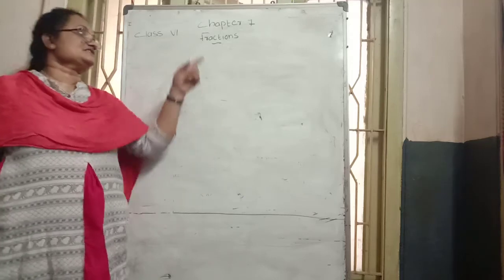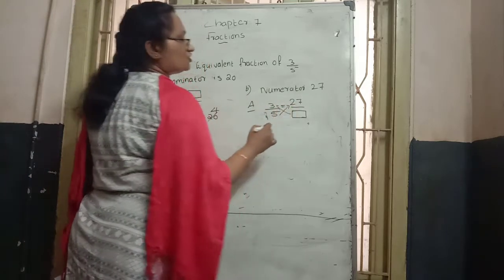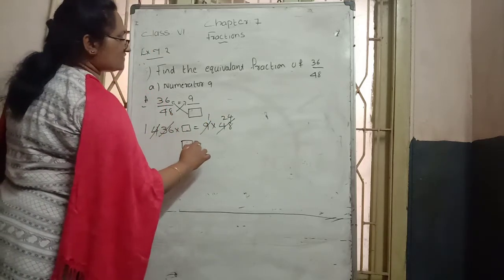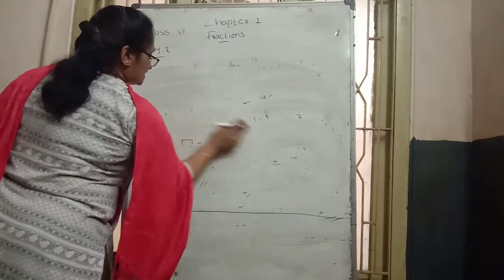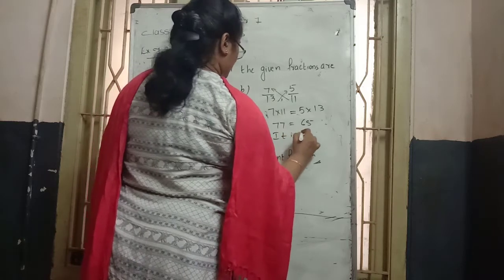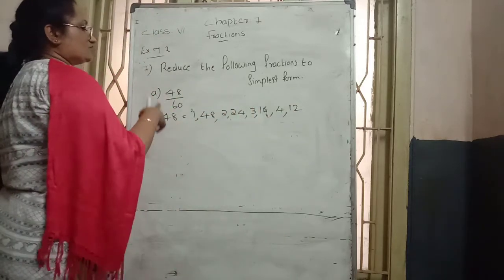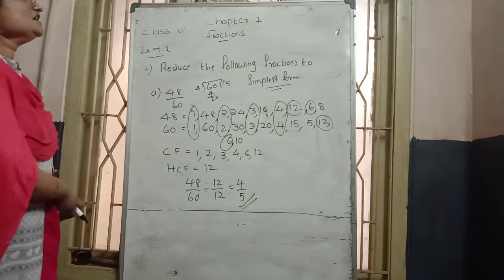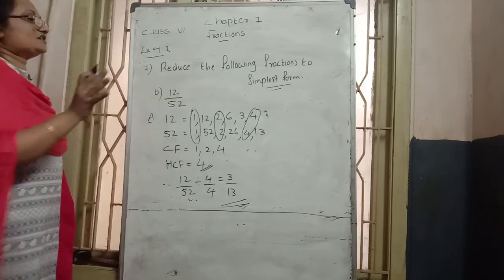6th class math video 30 chapter 7